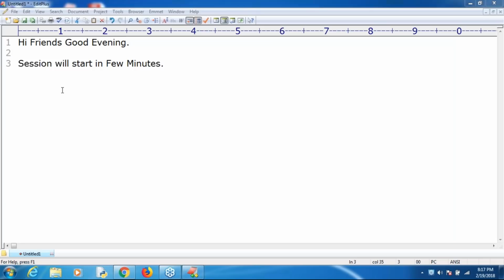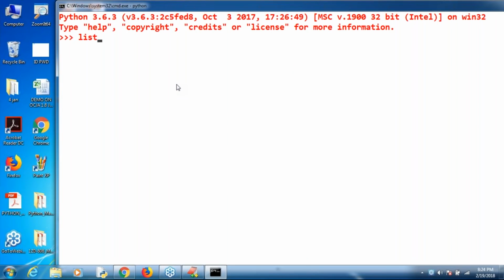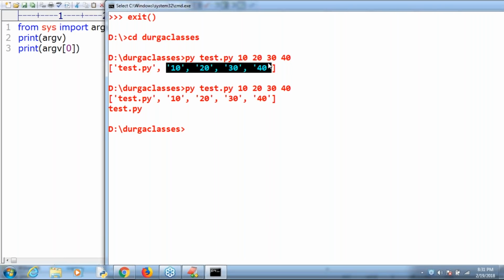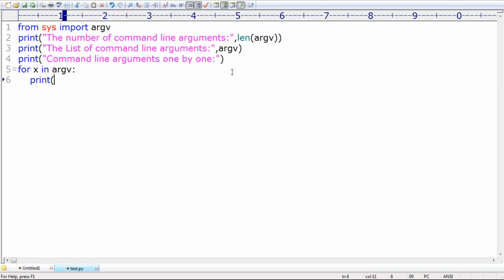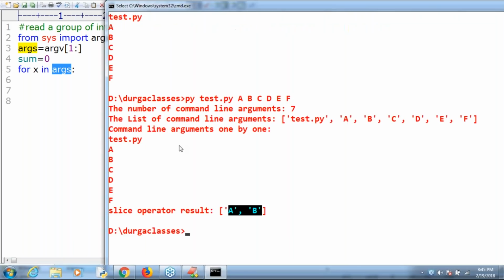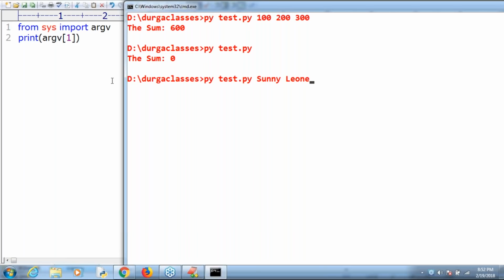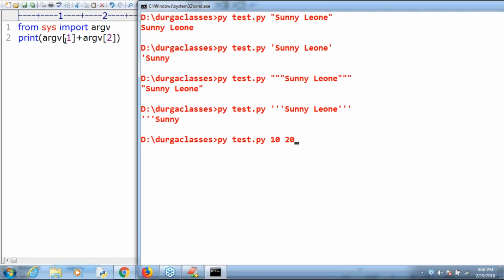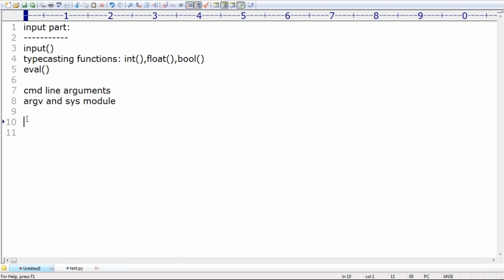Learn Python Programming Tutorial Online Training by Durga Sir On 19-02-2018